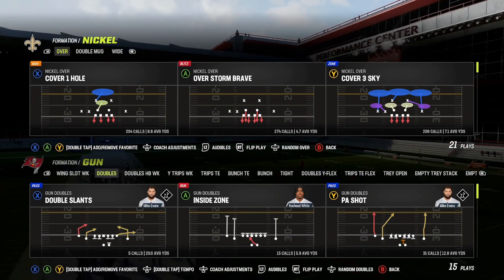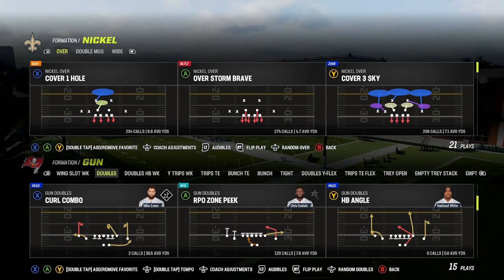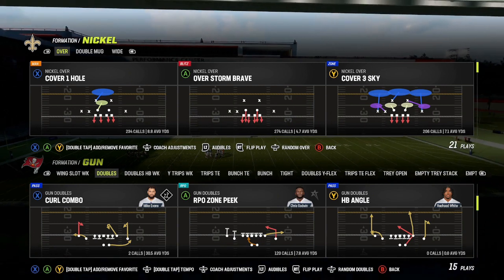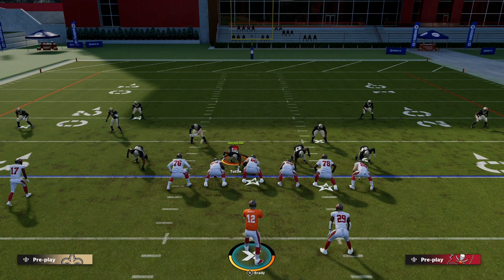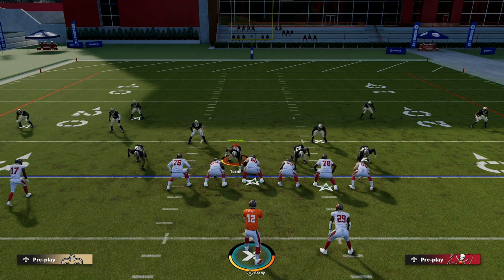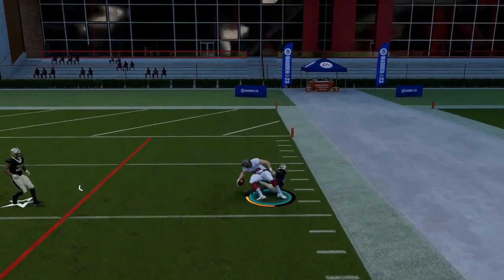BEST UNSTOPPABLE RPO PLAY KILLS MAN META IN MADDEN 23 || MADDEN 23 TIPS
this play is in Detroit lions playbook and is something to add to help kill the man blitz meta for protentional 1 play touchdowns but for huge gains